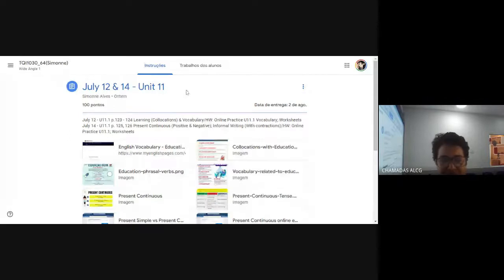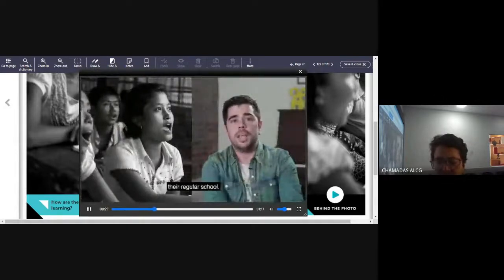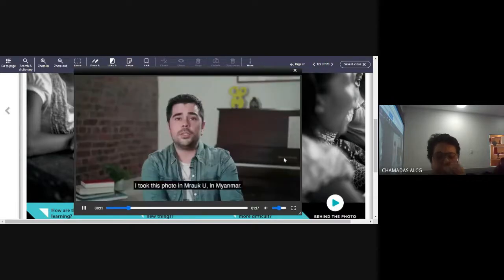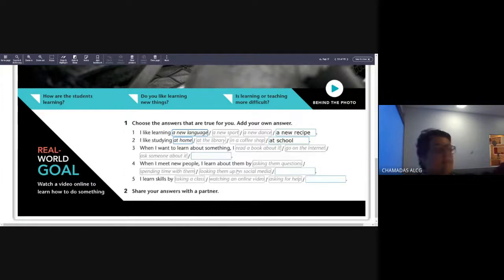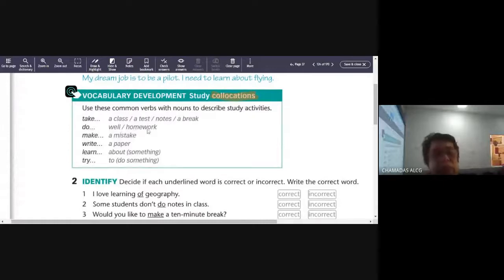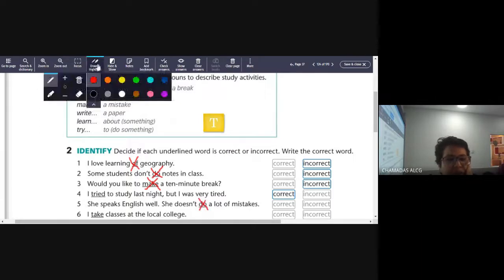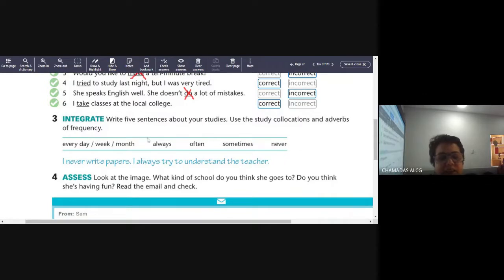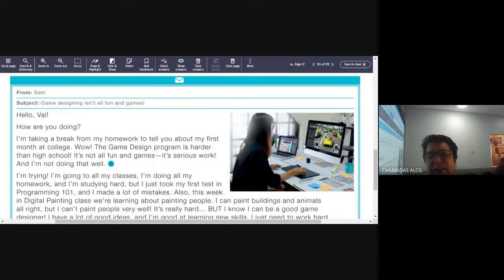TQ1030 64 July 12, 2022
Wide Angle 1 - U11.1 p.123 - 124 Learning (Collocations) & Vocabulary/HW: Online Practice U11.1 Vocabulary; Worksheets